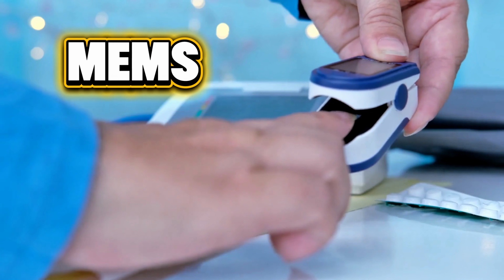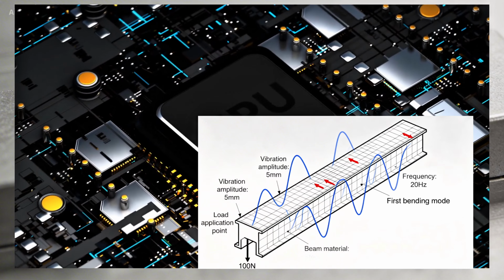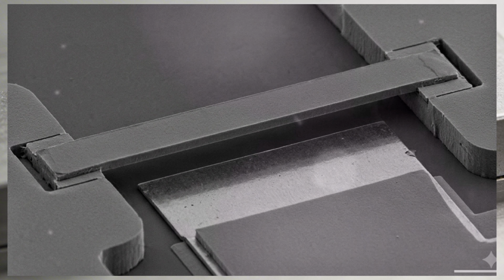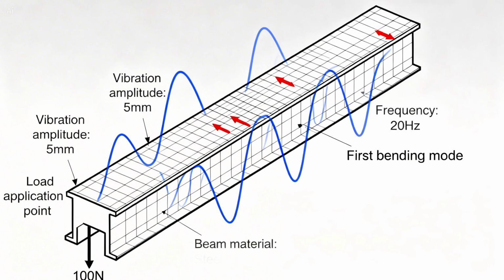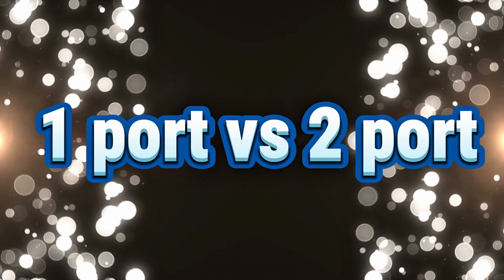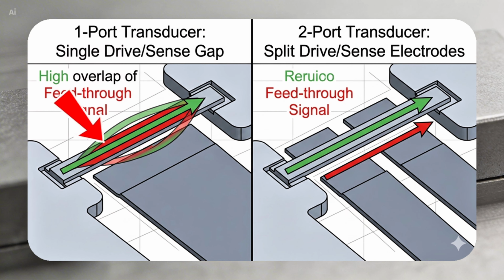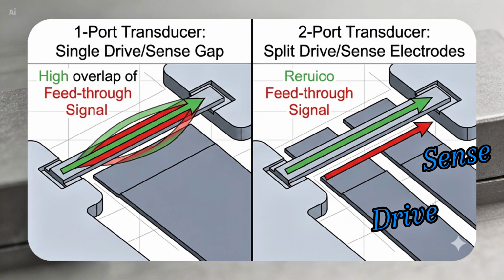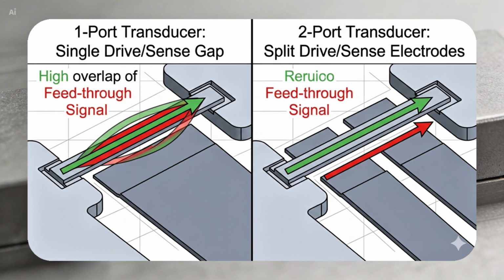How MEMS Move: The Secret of Electrostatic Force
Master the fundamentals of Electrostatic MEMS and Parallel Plate Actuators!

In this session, we dive deep into the mechanics and electronics behind capacitive transducers. Whether you're a student or a professional engineer, understanding how to model these tiny mechanical machines as equivalent electrical circuits is key to optimizing performance.

What you’ll learn in this video:

Basic Transduction: How a DC polarization voltage and AC drive create electrostatic force.
The Noise Problem: Distinguishing between Motional Current and parasitic Feed-through.
Architecture Matters: Why moving from a One-Port to a Two-Port configuration can save your signal.
Equivalent Circuits: How to represent mechanical motion using electrical components for simulation.
Chapters: 0:00 Introduction to MEMS Transducers 0:41 Electrostatic Drive & Parallel Plates 1:34 Motion vs. Parasitic Feed-through 2:25 Mathematical Modeling of Current 3:01 One-Port vs. Two-Port Advantages 3:54 Fabrication & Substrate Parasitics